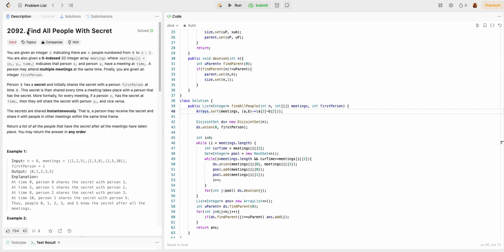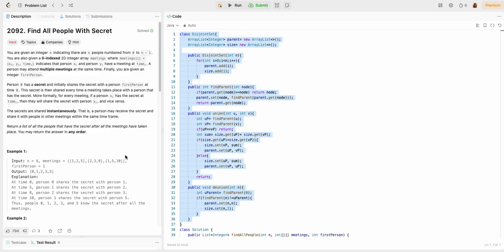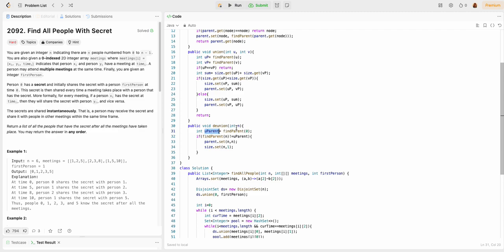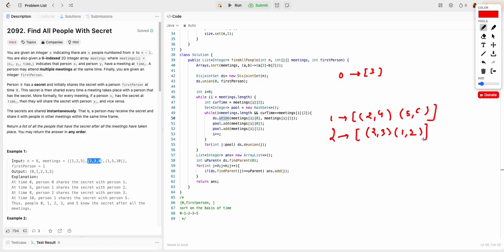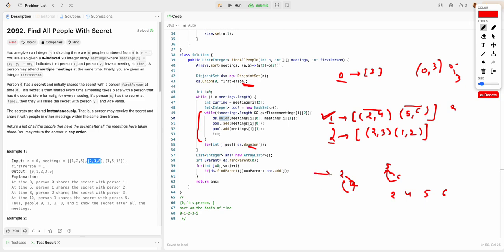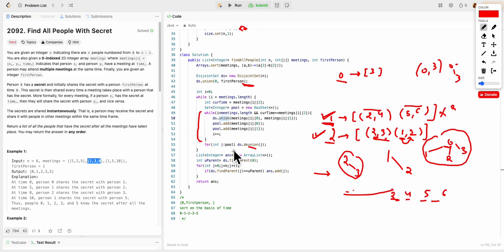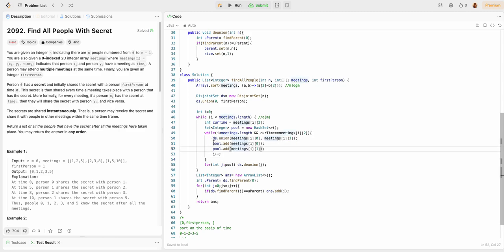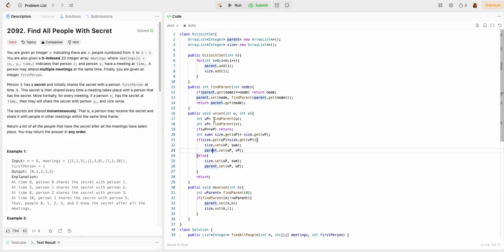Find All People With Secret || Leetcode